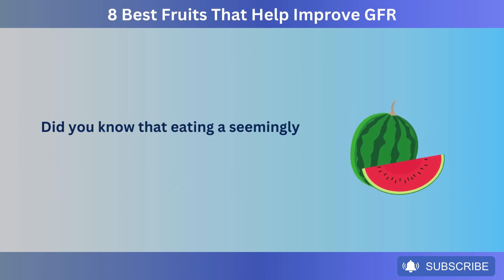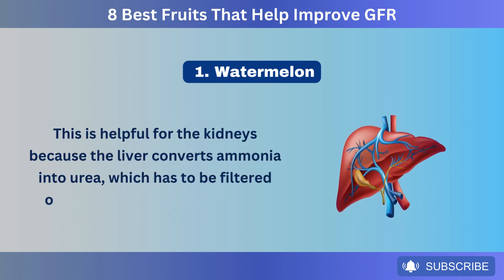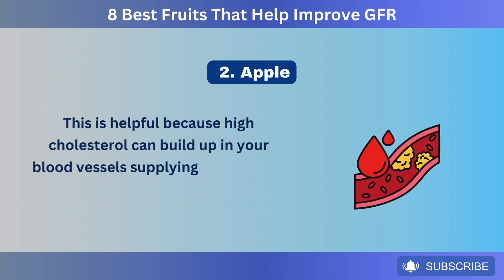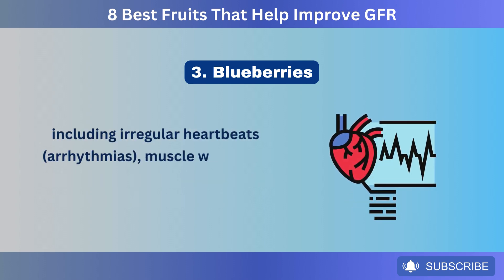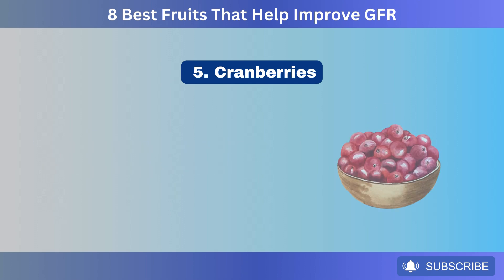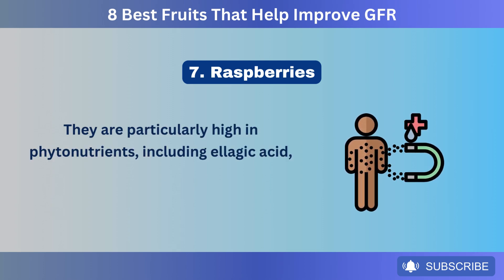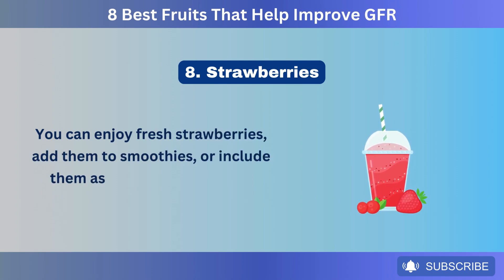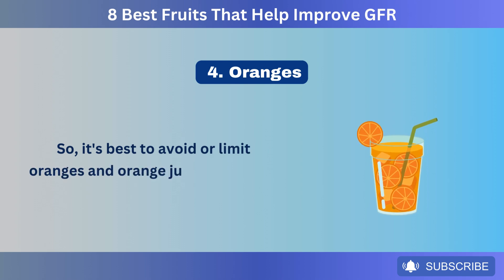8 Best Fruits That Help Improve GFR | HealU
Struggling with kidney health? Don't miss this video! we'll reveal the 8 best fruits that can help improve your glomerular filtration rate (GFR) and support your kidneys. Discover nature's powerful remedies to boost kidney function and avoid further complications. These delicious fruits are packed with essential vitamins, minerals, and antioxidants your kidneys need. Start incorporating them into your diet today for better kidney health. Don't wait - watch now and take the first step towards revitalizing your renal system.

⏯️ More Videos Suggested For You:
8 Foods That Increase GFR and Lower Creatinine Levels
Top 12 Natural Ways to Decrease Creatinine & Improve GFR

⭐ Chapters
0:00 Intro
1:05 Food to Eat # 1
3:42 Food to Eat # 2
5:47 Food to Eat # 3
7:09 Food to Eat # 4
8:28 Food to Eat # 5
9:42 Food to Eat # 6
11:11 Food to Eat # 7
12:47 Food to Eat # 8
13:52 Food to Avoid # 1
14:27 Food to Avoid # 2
14:53 Food to Avoid # 3
15:39 Food to Avoid # 4
15:59 Like & Subscribe